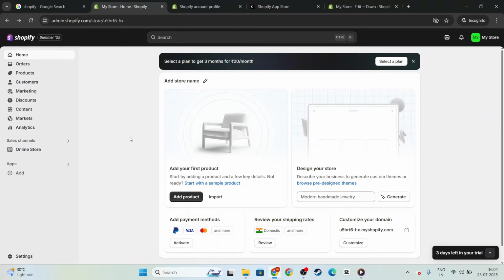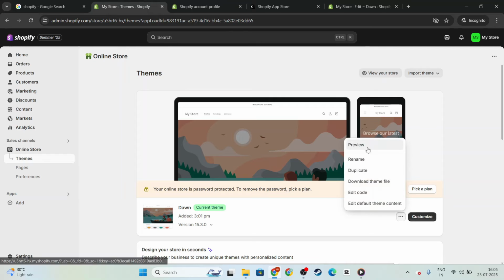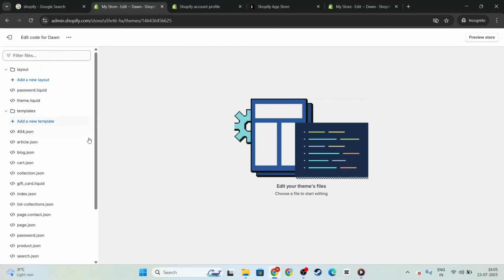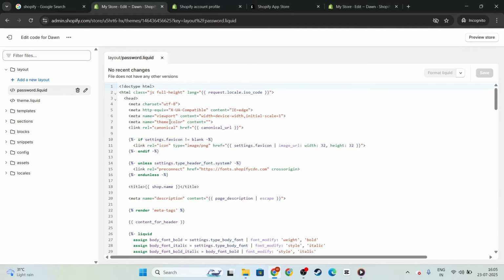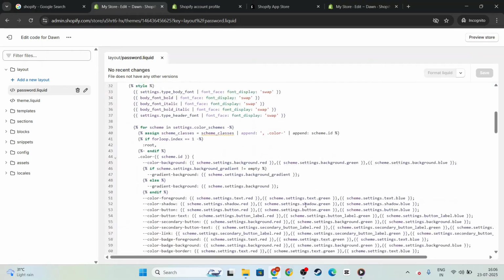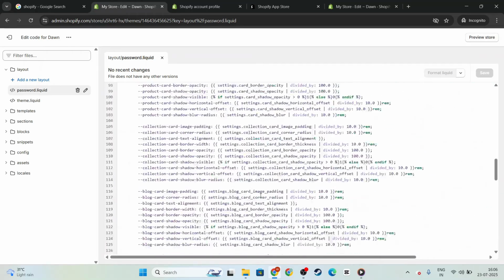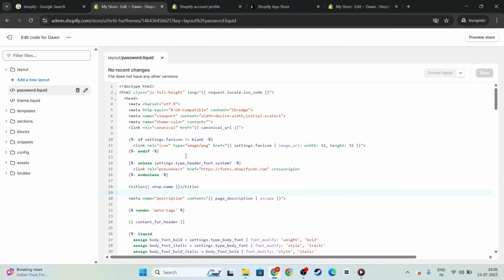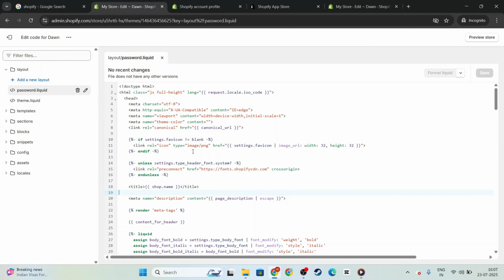How to Edit Shopify Password Page 2026 (Step By Step)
Learn How to Edit Shopify Password Page in this video.